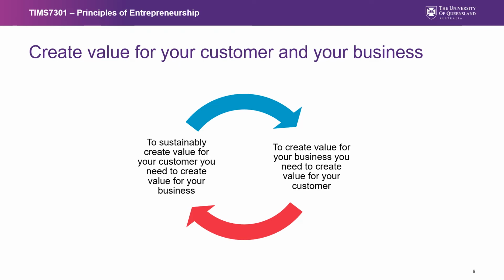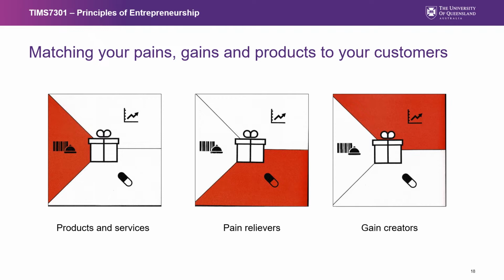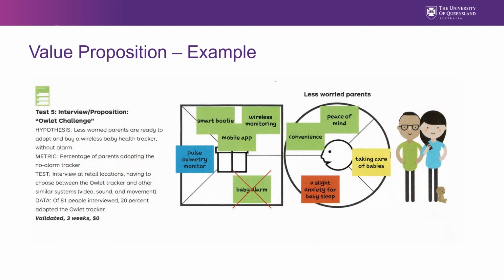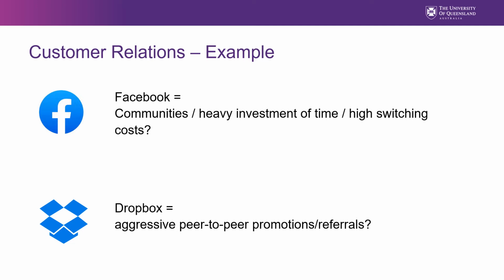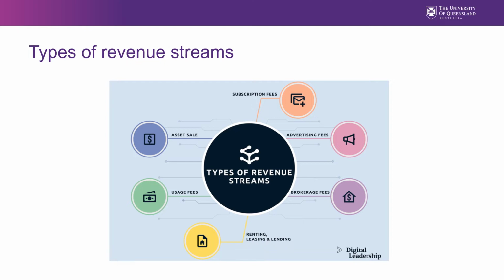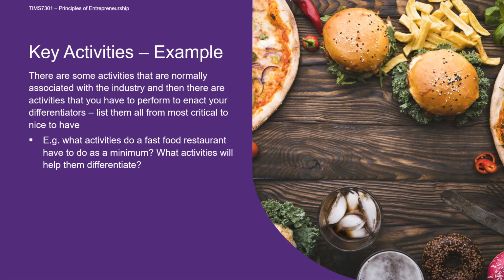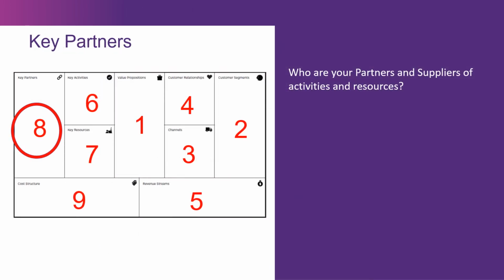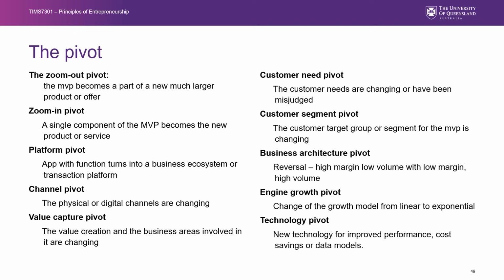TIMS7301 Session 7 Building innovative business models in practice 2022 JLB FINAL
Week 7 of Principles of Entrepreneurship TIMS7301 - Building innovative business models in practice.

The objectives for this week

Practice and get feedback on your business idea - Teams present a one minute VP pitch of their new venture projects
Challenge your draft Business model and
Innovate the elements of your Business Model for potential Disruptive Innovation